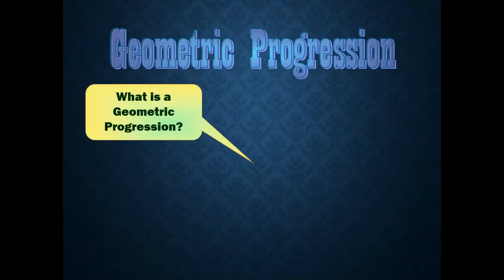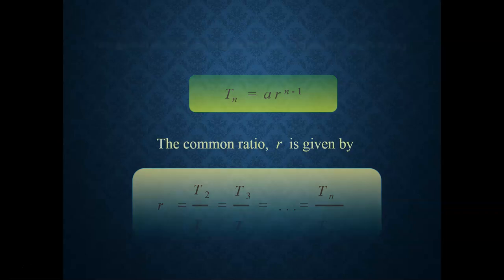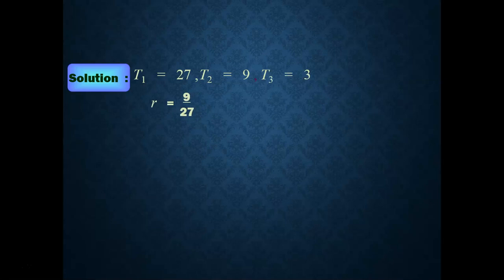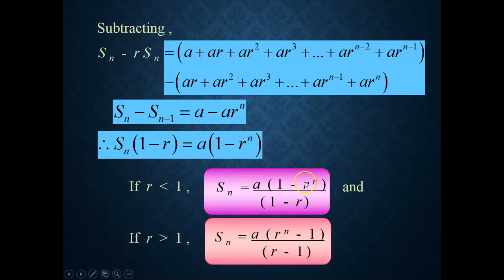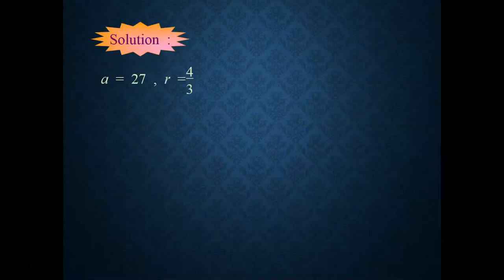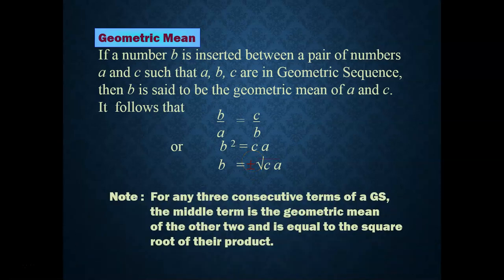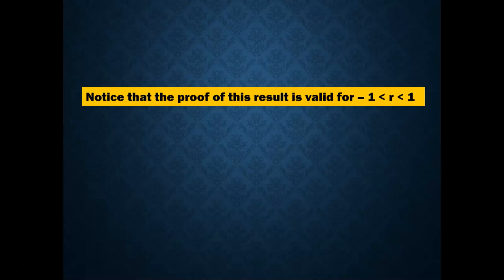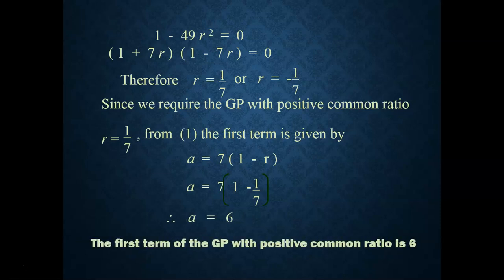Week 2, Part 2/3 Sequence and Series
THIS VIDEO IS ONLY TO BE CIRCULATED WITHIN PUSAT PERSEDIAAN SAINS DAN TEKNOLOGI, UNIVERSITI MALAYSIA SABAH ONLY.